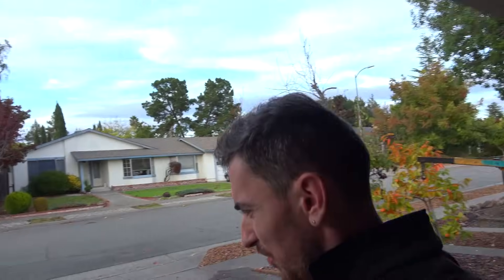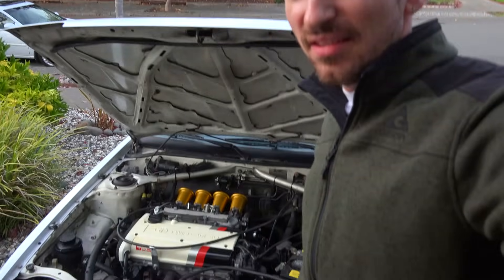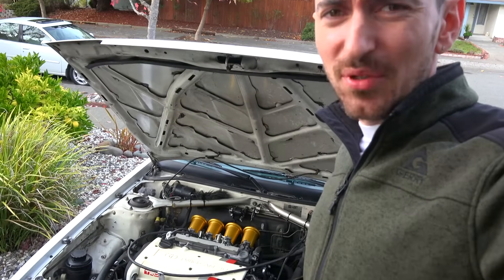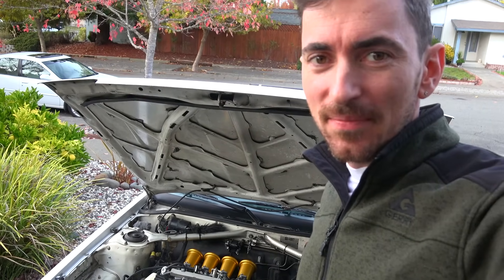The Sound of ITB's, 4AGE Blacktop 20V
If you want to see more, with down shifts, Driving through mountain road with trumpet view

Not to many good audio examples of this amazing engine on the tubes. 20 valves make a hell of a sound and is something special. Engine was transplanted into a Toyota Corolla FX16 GTS